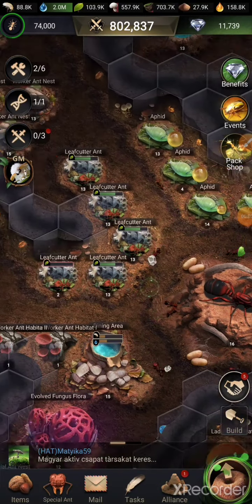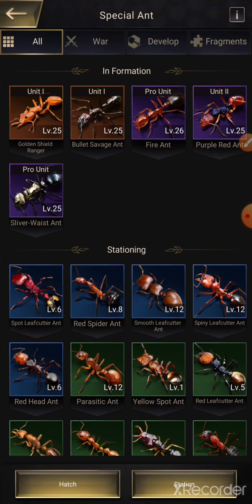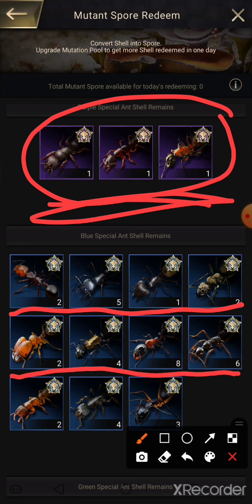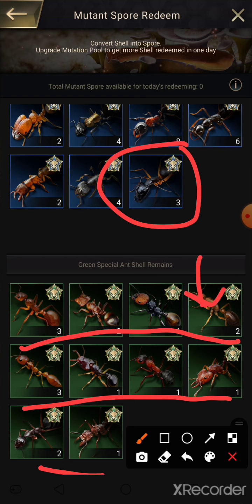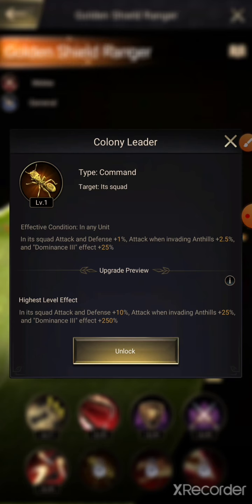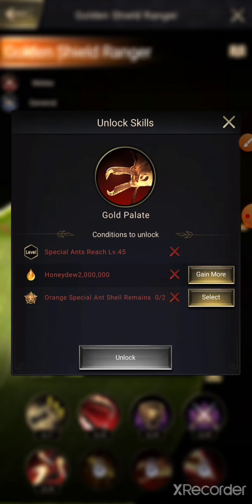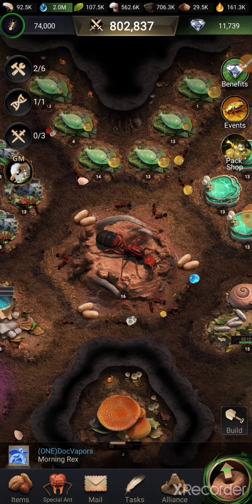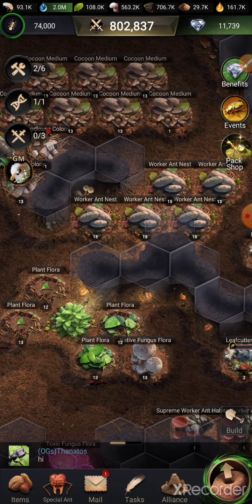The Ants- Underground Kingdom The Dos and Don'ts of Special Ant Progression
In this video Ill be telling you the best way to MAXIMIZE special ant power and what not to do, trying to make them stronger.

This video touches on the level and mutation of the special ants.